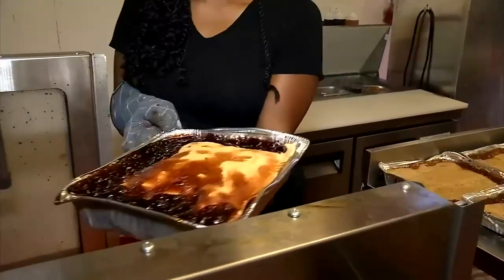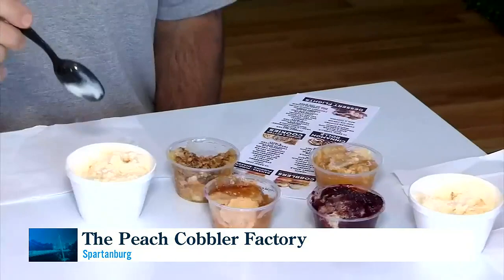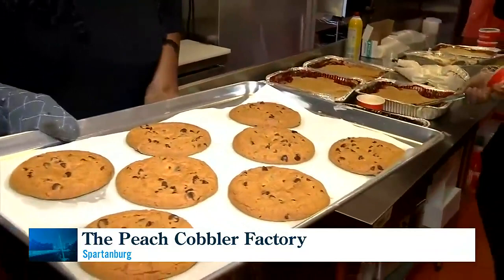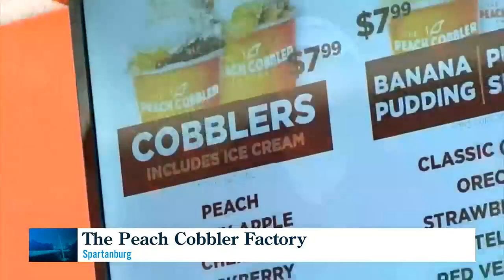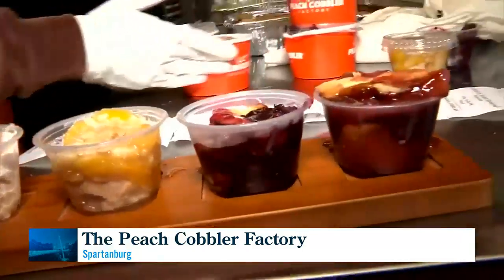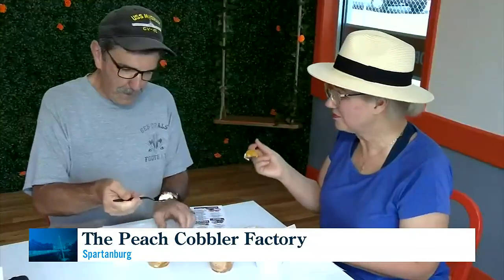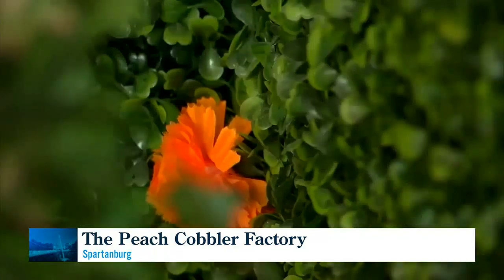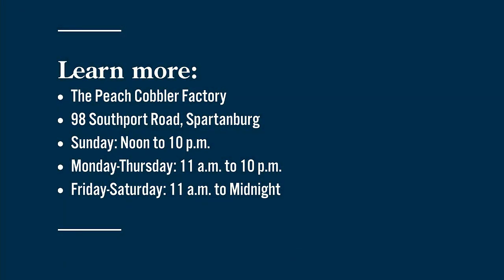The Peach Cobbler Factory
The Peach Cobbler Factory serves up comforting desserts like banana pudding, cookies, and of course, cobbler! Located at 98 Southport Road, Spartanburg.